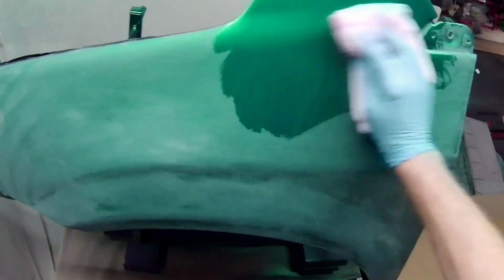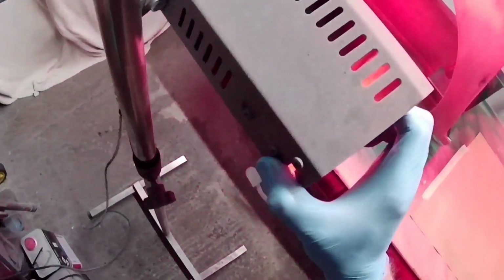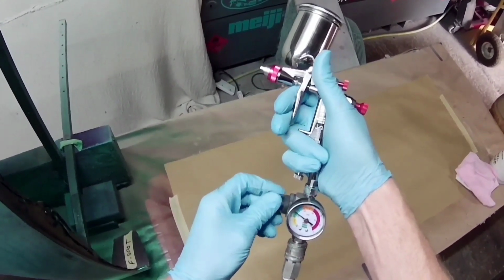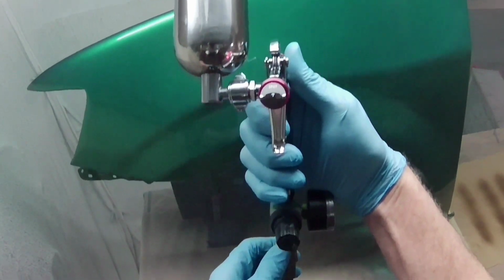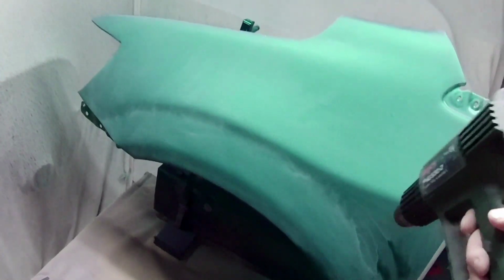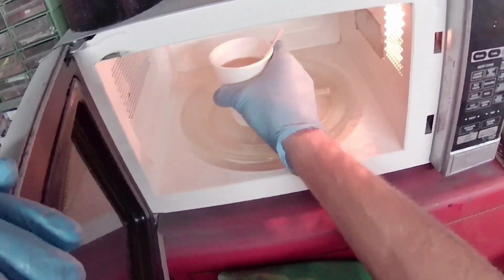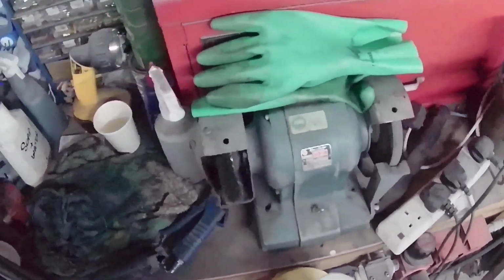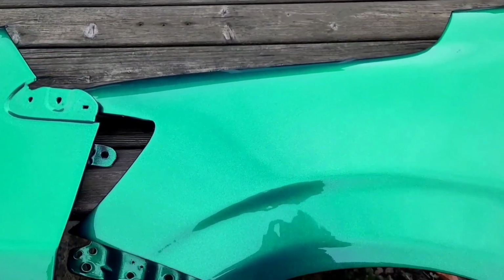Meiji Finer Spot v Iwata LPH80, Small Compressor Mini Spray Guns LVLP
Comparing the Anest Iwata LPH80 1.2 and the Meiji Finer Spot 1.2 for clear coat applications. I hope you like the video 👍